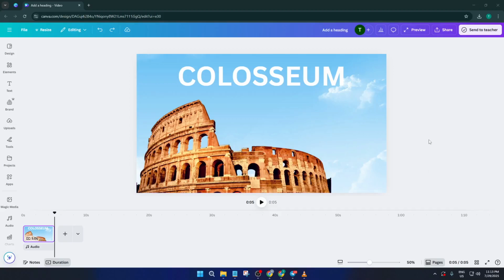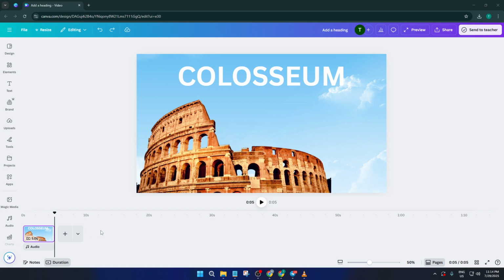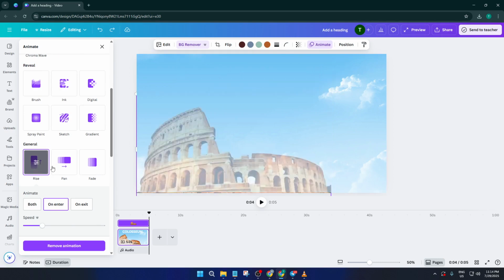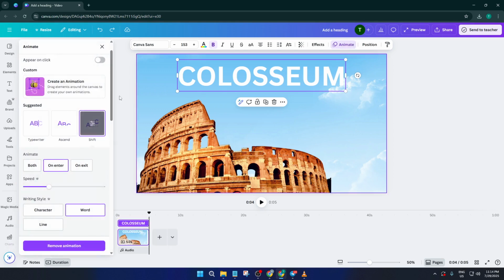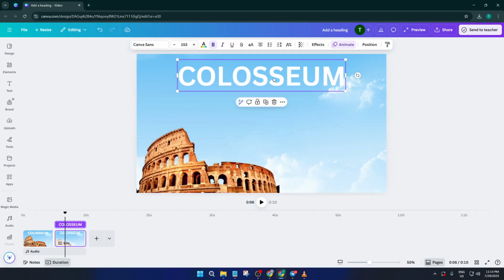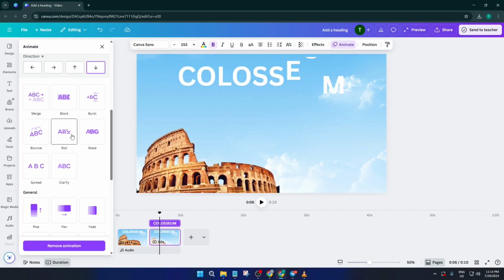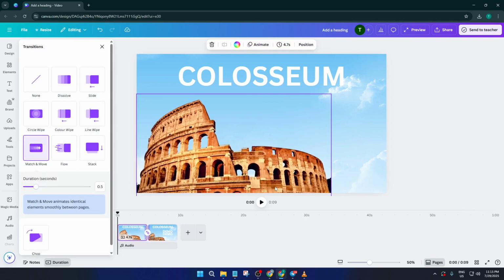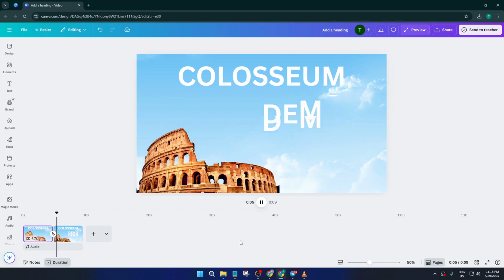How to Make Canva Slides With Morph [2026 Guide]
Want to create Canva slides with a Morph-style transition? In this 2026 guide, you'll learn how to create smooth animations between slides using Canva's **Match & Move** transition. This effect is useful for presentations, slideshows, video projects, educational content, and other creative designs.

In this video, you'll learn how to:

✅ Create a presentation in Canva
✅ Add elements to your slides
✅ Duplicate slides for smooth transitions
✅ Move and resize elements between slides
✅ Use the Match & Move transition
✅ Create a Morph-style effect
✅ Adjust transition timing
✅ Animate text, images, and graphics
✅ Preview your slide transitions
✅ Present or export your finished slideshow

To make Canva slides with a Morph-style transition, start by creating your first slide and adding the text, images, or elements you want to animate. Duplicate the slide, then move, resize, rotate, or reposition the same elements on the second slide. Add Canva's **Match & Move** transition between the slides to create a smooth movement similar to a Morph effect. Adjust the timing, preview the transition, and continue adding slides to create a polished animated presentation.